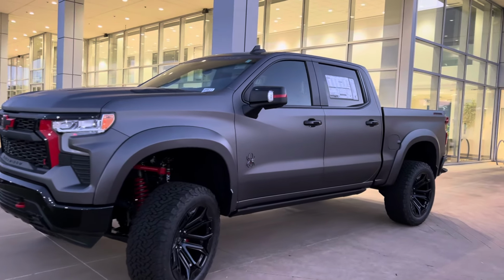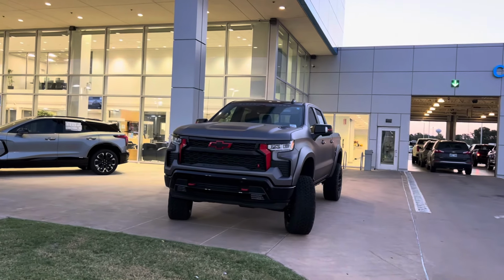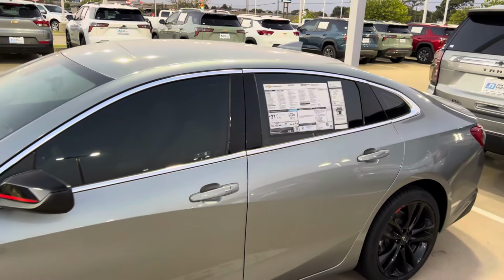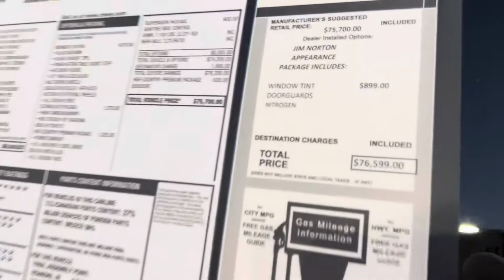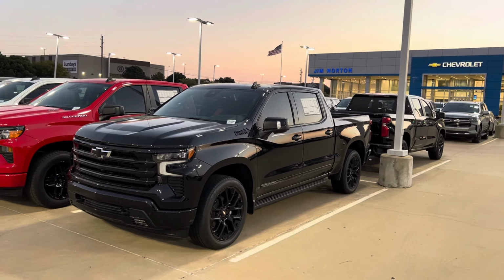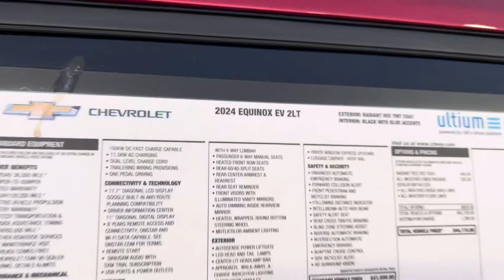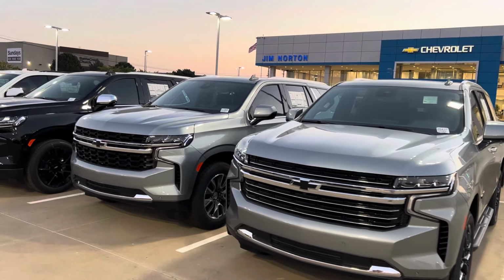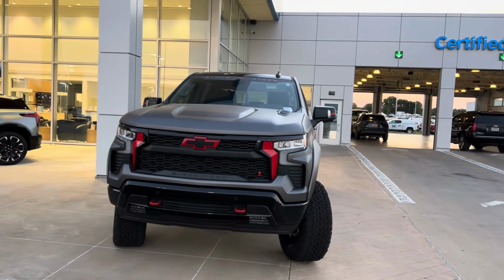Greedy Chevy Dealership WTF You Thinking…$109k WHY?￼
And this video we are going to walk around a Chevy dealership and I encountered a Silverado for $109,000 with $42,000 dealer add-on pretty scary because LTV loan evaluation ratio will never allow anybody to resell that truck and get any sort of money out of those aftermarket parts Chevy also sales are down 6.4% and they got rid of the Malibuso a lot of stuff going on with Chevy